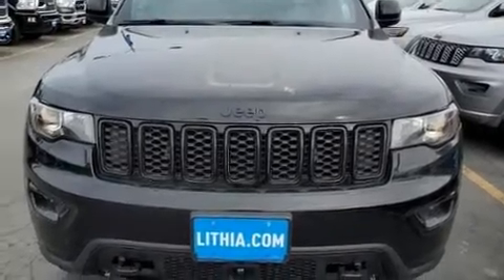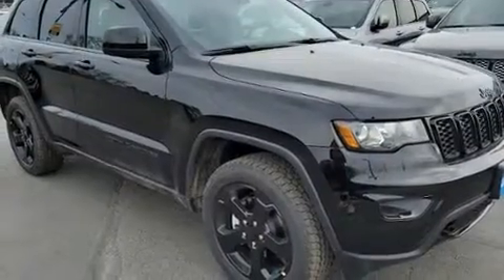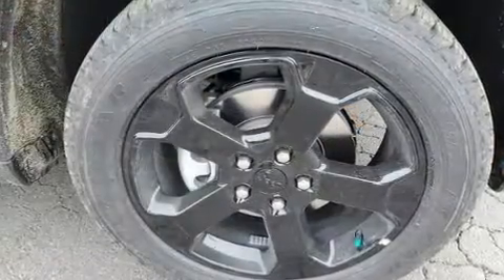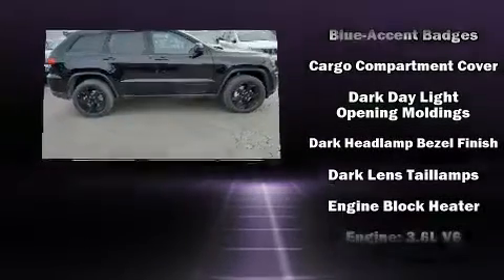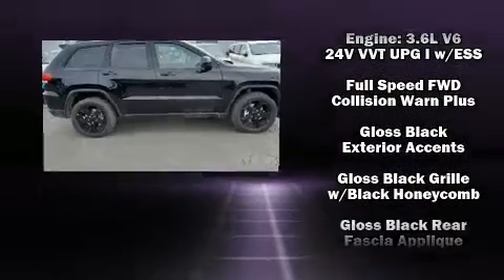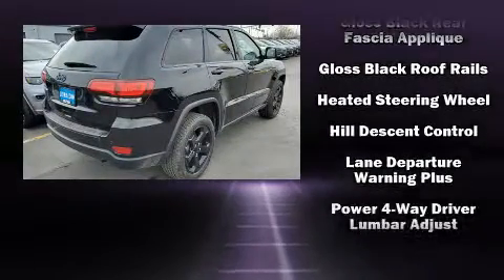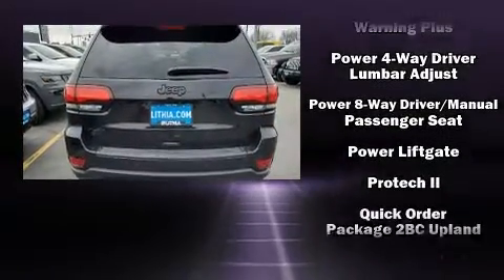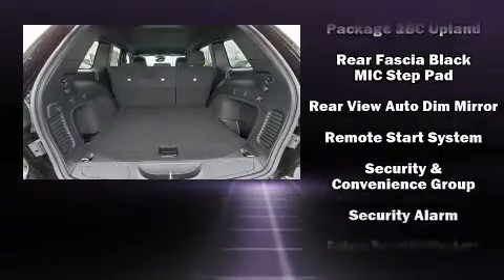2020 Jeep Grand Cherokee UPLAND 4X4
You can expect a lot from the 2020 Jeep Grand Cherokee. Under the hood you'll find a 6 cylinder engine with more than 270 horsepower, and for added security, dynamic Stability Control supplements the drivetrain. Four wheel drive allows you to go places you've only imagined. All of the premium features expected of a Jeep are offered, including: delay-off headlights, a tachometer, an outside temperature display, tilt steering wheel, remote keyless entry, a roof rack, and 1-touch window functionality. Take assurance in side curtain airbags, providing head protection in the event of a severe collision. We have the vehicle you've been searching for at a price you can afford. Please don't hesitate to give us a call.